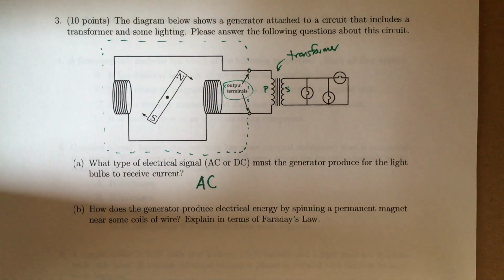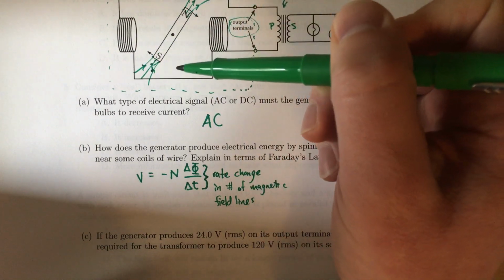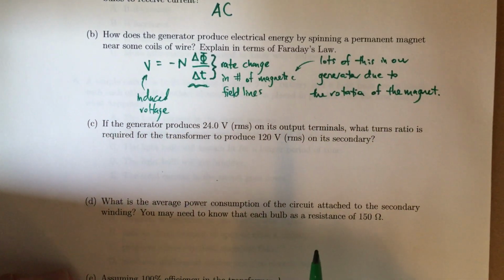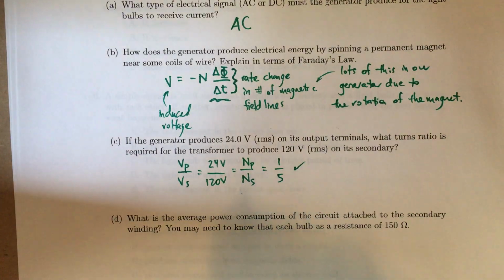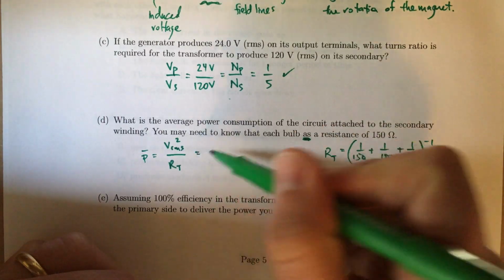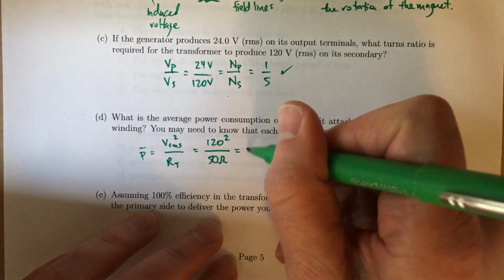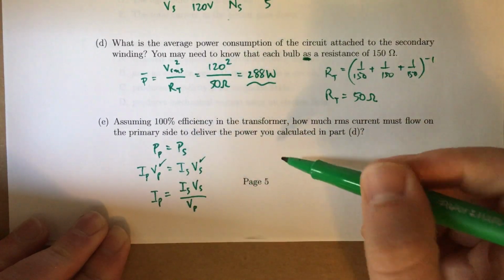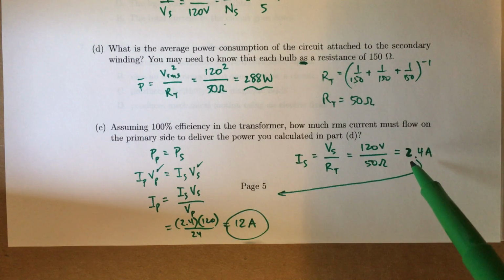Exam 2 Review - Question 3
Here's a the review of Question 3 on Exam 2, which involves a simple generator attached to a transformer.  Please enjoy.